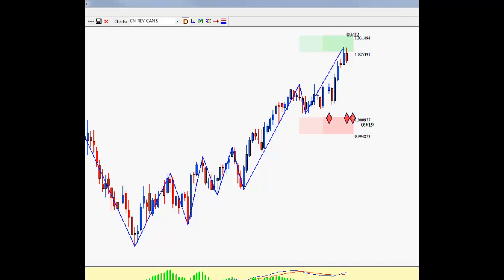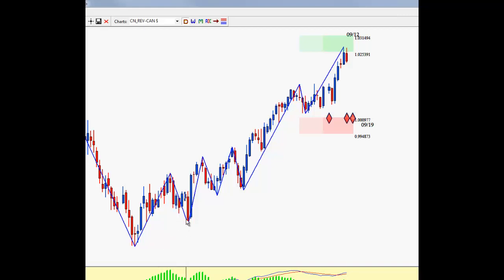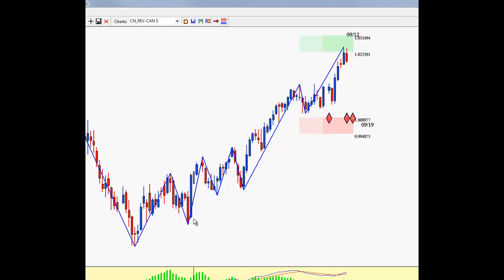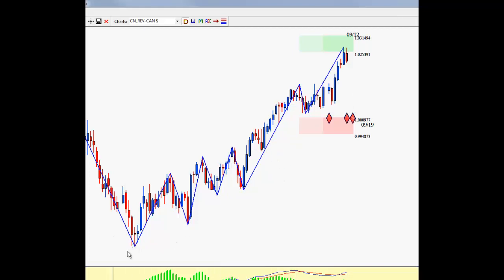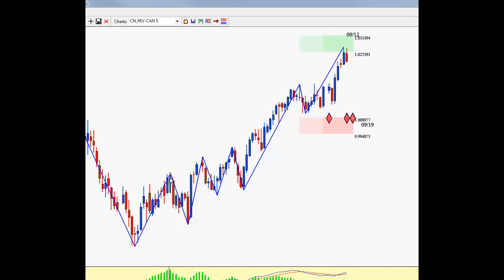TRENDS and CORRECTIONS - Price and Time Squares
Trading with the trend, it helps to use methods that help find support and resistance on corrections.

Market Forecasting Secrets Book